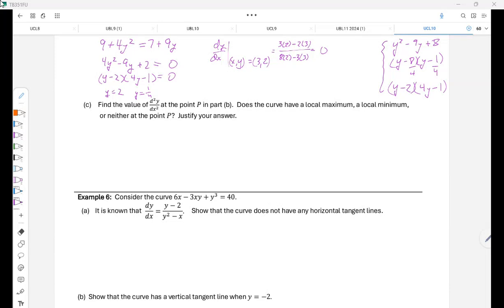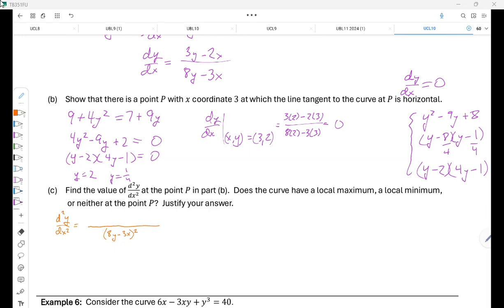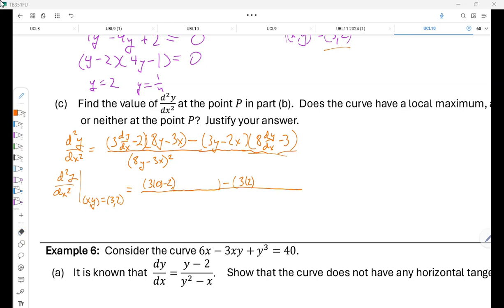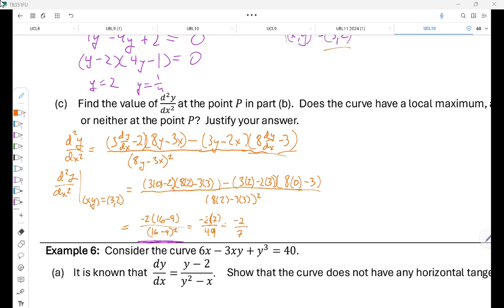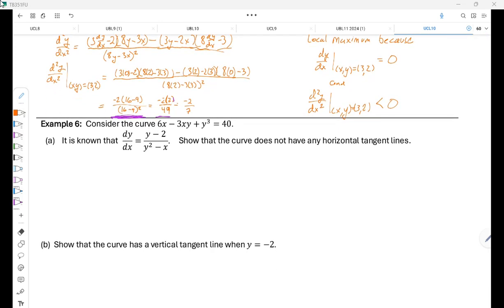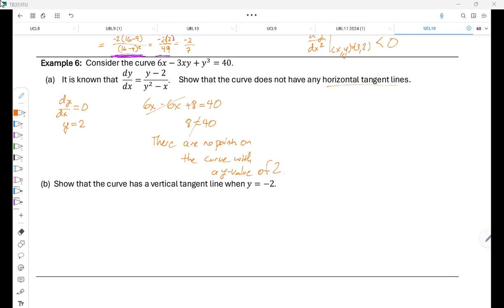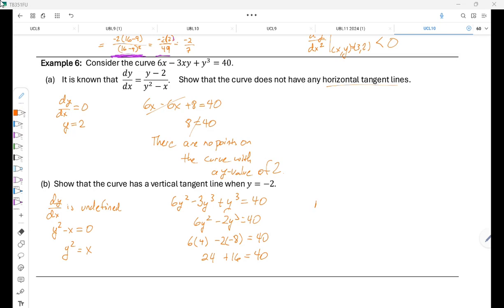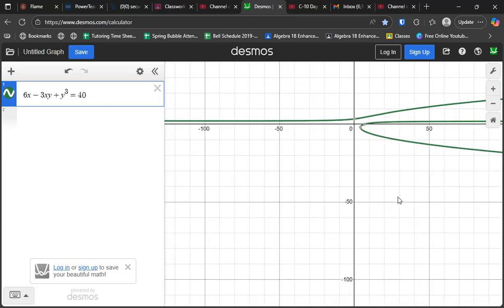C-10 Day 2 2025 BC